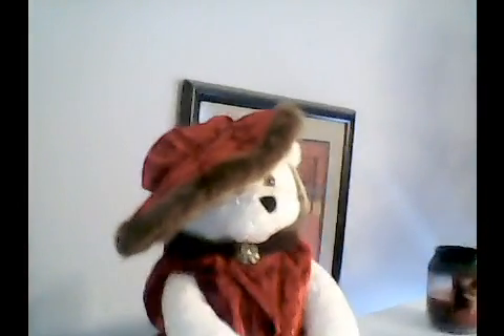All Decorated for Christmas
Today is Thursday and the hose is a decorated for Christmas